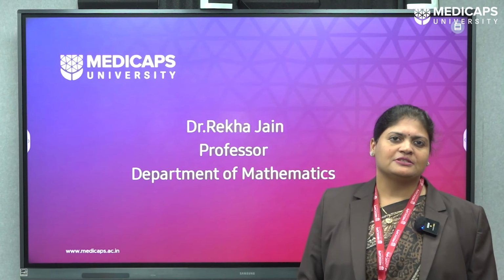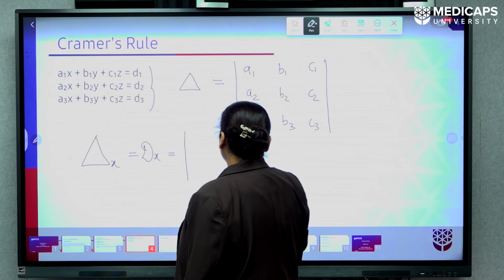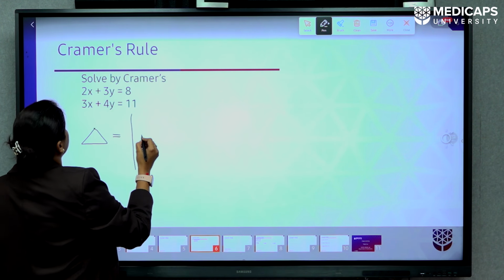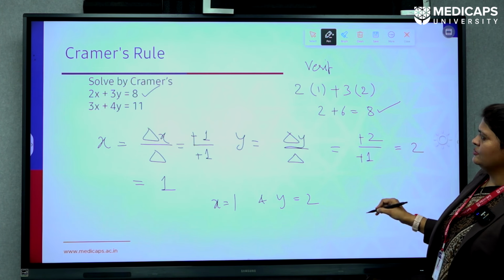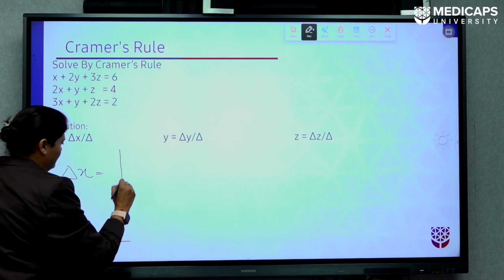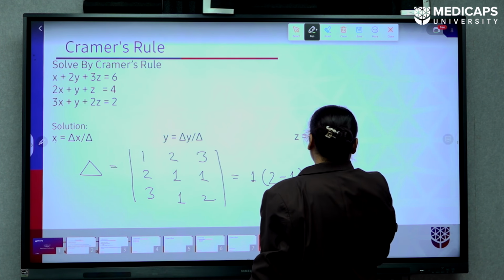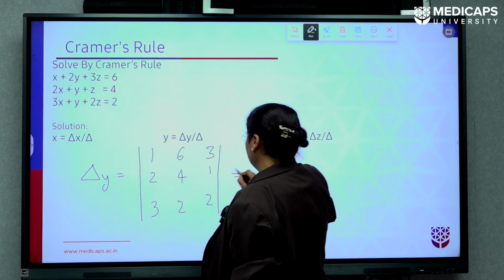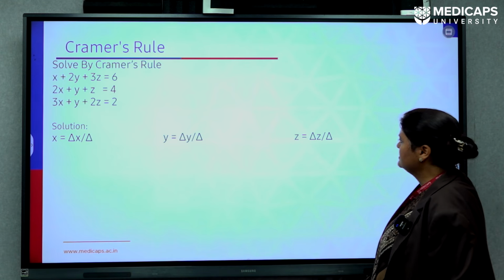Matrix Cramer’s Rule Step by Step | Class 11 & 12 Maths | Determinants & Linear Equations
Learn Cramer’s Rule with Prof. Dr. Rekha Jain in this detailed and easy-to-follow Class 11 and Class 12 Mathematics lecture. This video is part of the PCM Series by Medicaps University, designed to help students master key determinant concepts and linear equation solving techniques -- essential for CBSE Board Exams, IIT-JEE, and other competitive exams. In this session, you’ll understand how Cramer’s Rule connects determinants and simultaneous linear equations, and how to apply it effectively to solve 2×2 and 3×3 systems. The explanation includes step-by-step methods, common mistake alerts, and quick tips for accuracy and speed in exams.

📚 Topics Covered:
✔️ Concept of Cramer’s Rule
✔️ Relation between determinants and linear equations
✔️ Solving 2×2 and 3×3 systems using determinants
✔️ Common errors and shortcuts
✔️ Tips for board exams and IIT-JEE preparation

🎓 Strengthen your conceptual clarity in Mathematics and score better with Medicaps University’s PCM Series - where expert faculty make complex concepts simple and practical.